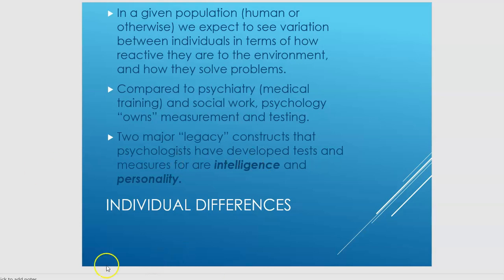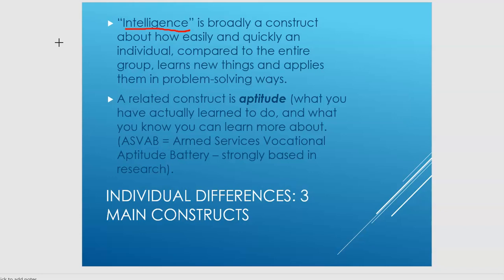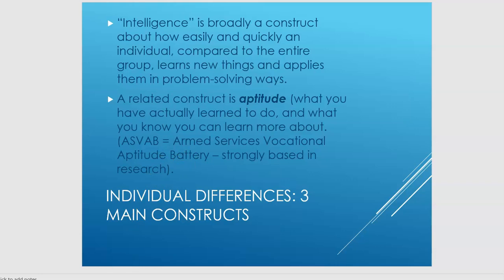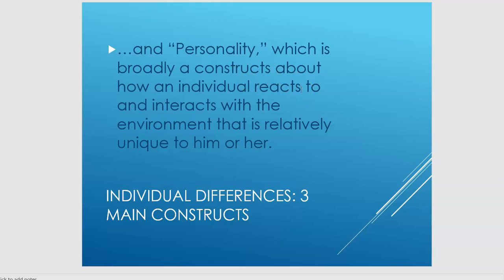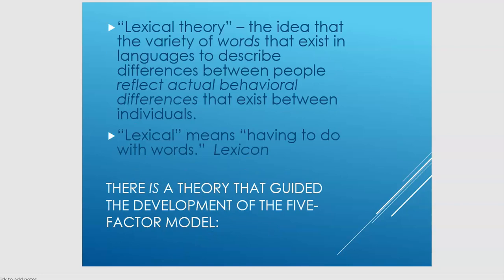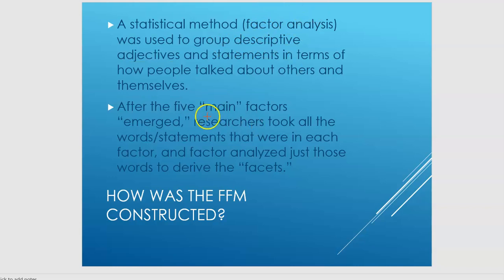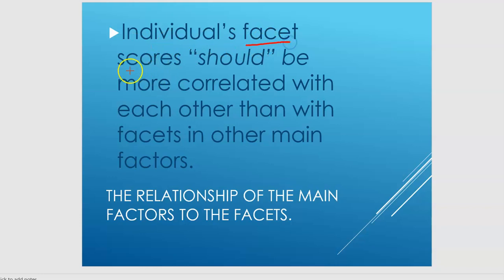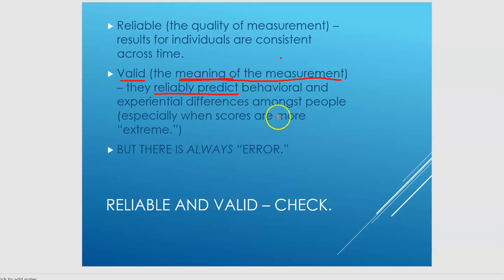Five factor model part 1 of 3